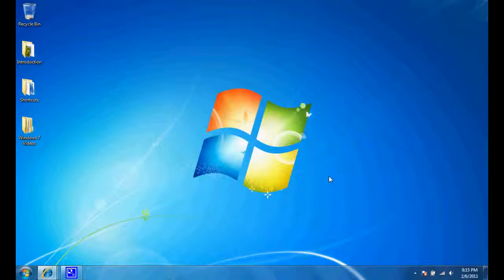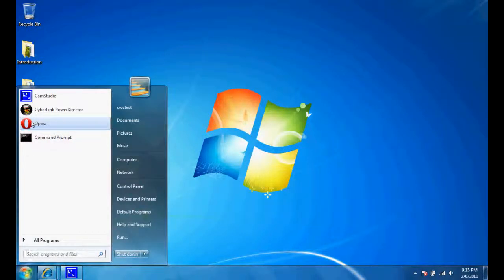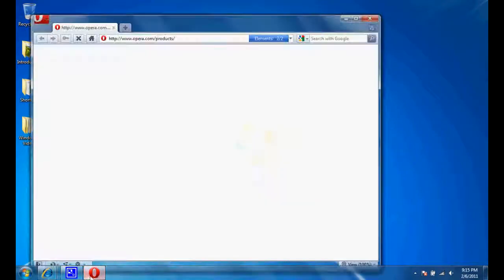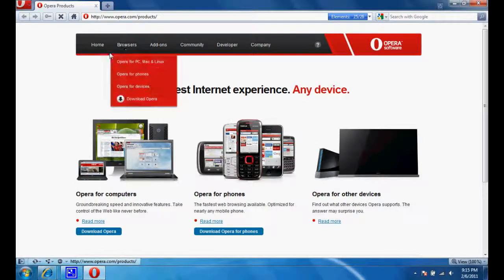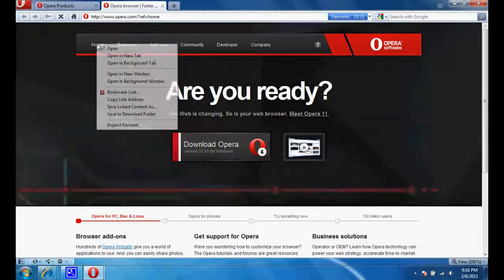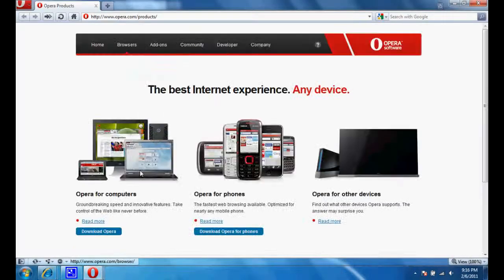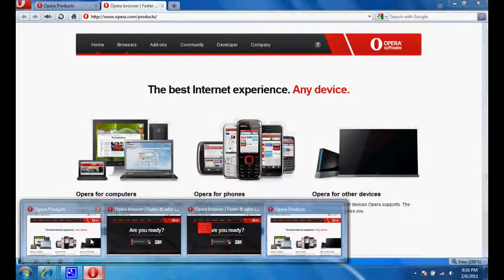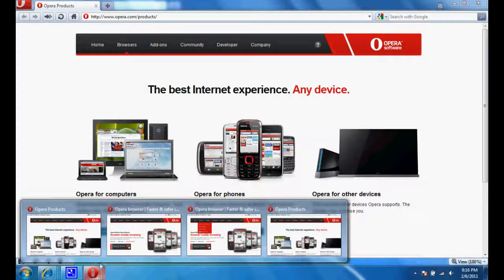Stacked Windows in Windows 7 - Task Buttons Settings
Many windows can be opened on a workstation. Handling them can be irritating. To make life easy Windows 7 stacks all windows from the same program under the same icon.  We will explore different setting under Task Buttons that can be used to control this behaviour.